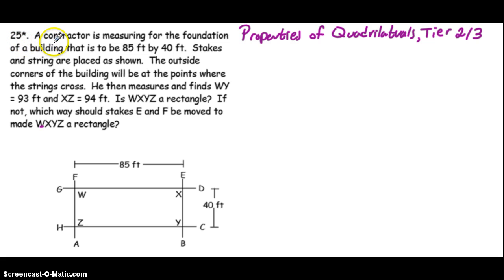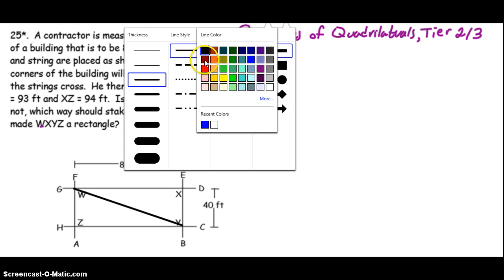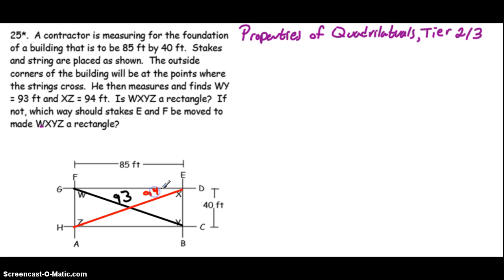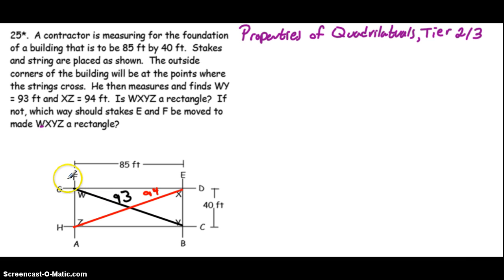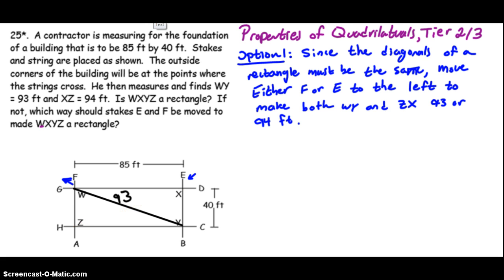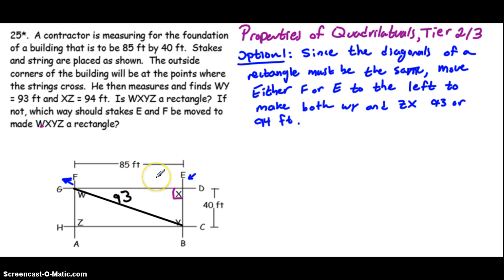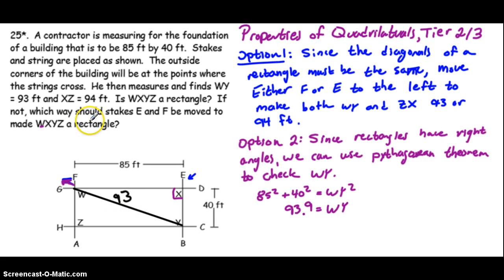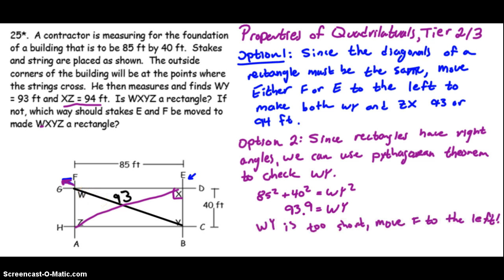Properties of Quadrilaterals Challenge, Part 3